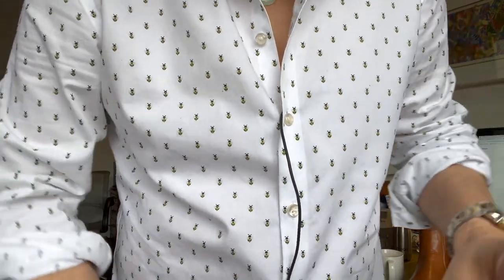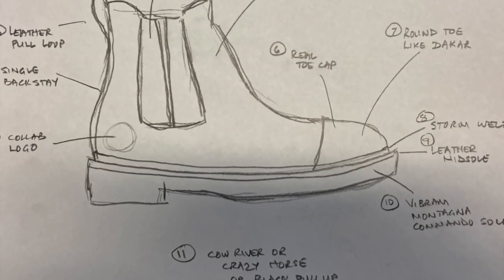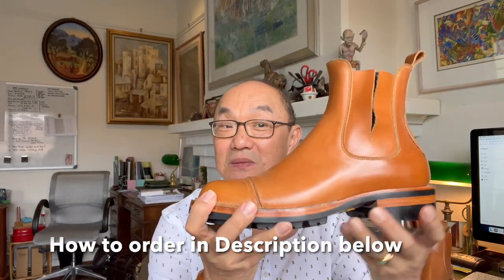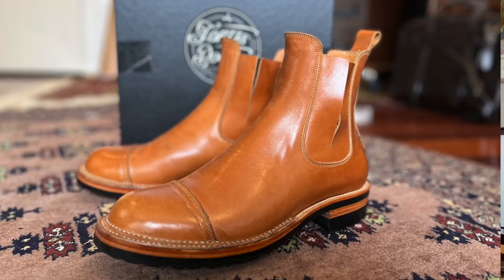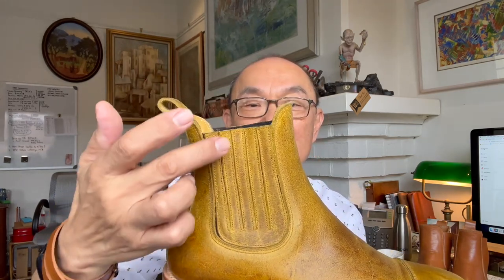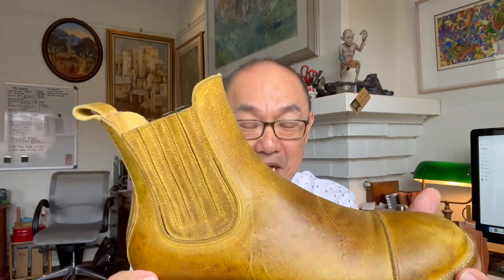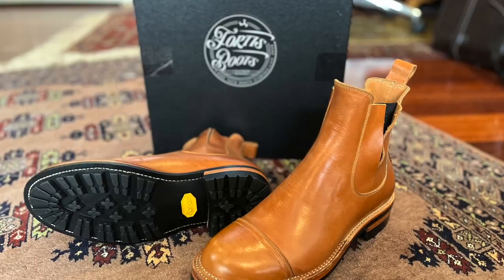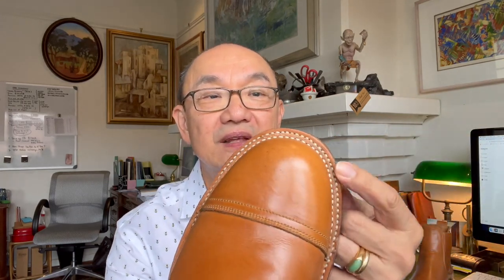Announcing The Thorin!! New Bootlosophy Collab With Fortis Boots!!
I am proud to have discovered and helped Fortis Boots Indonesia become recognised as on of the premiere hand made bootmakers of Bandung! Already collaborating with them earlier on the Strider Upland Derby Boot, this time we bring you the Thorin Rugged Chelsea Boot. Tolkien fans will recognise the name of Thorin Oakenshield, the King Under the Mountain, and this is a worthy boot to wear his name!

Chapters
00:00 Introduction
00:36 Welcome (and acknowledgment)
02:39 Introducing The Thorin Chelsea Cap Toe Work Boot!
14:11 Summary